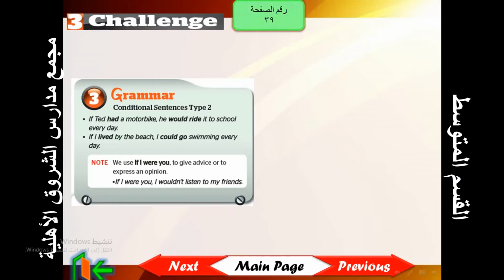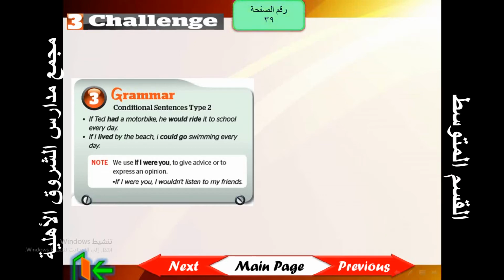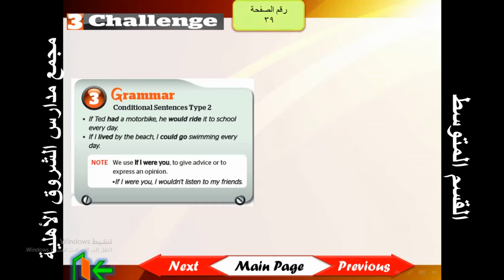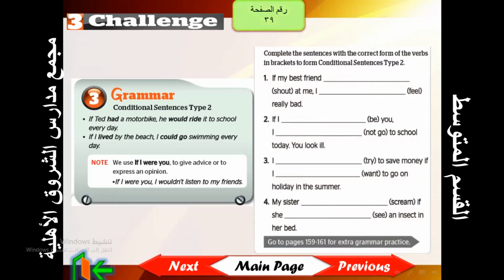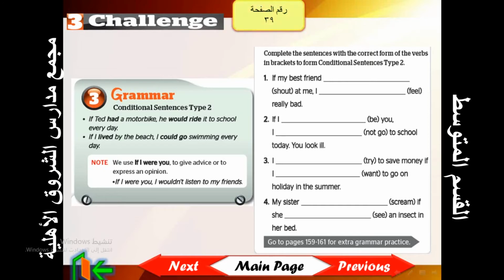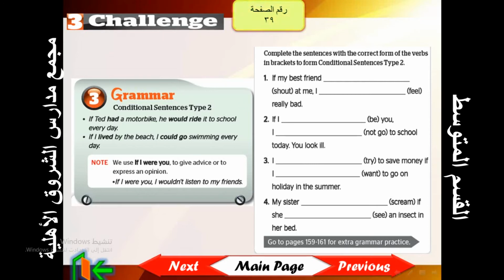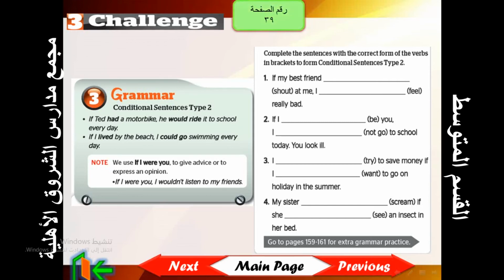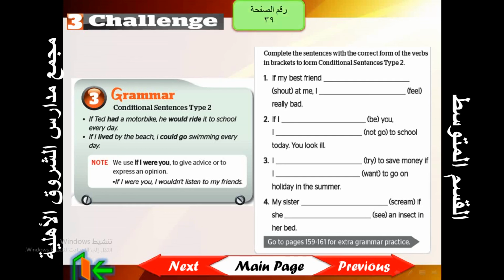full blast 3 unit 1 lesson 3